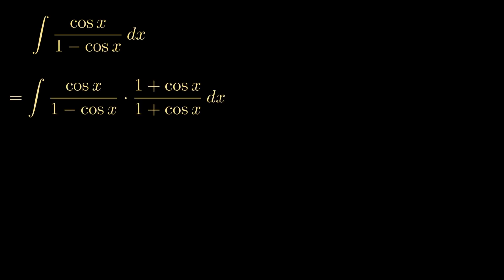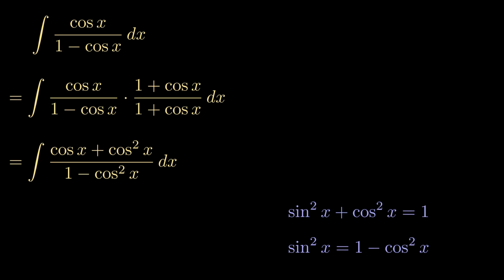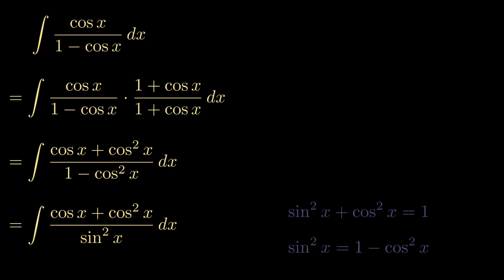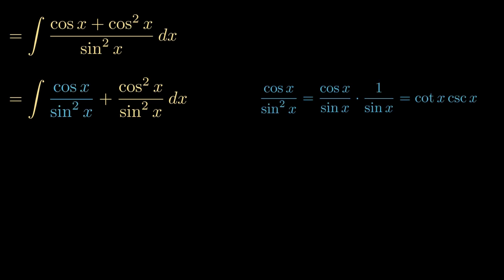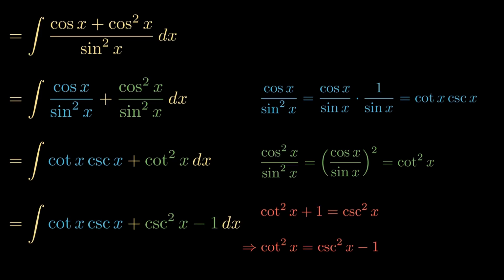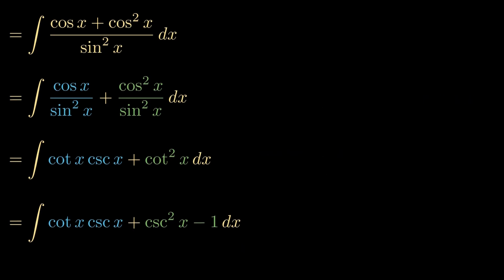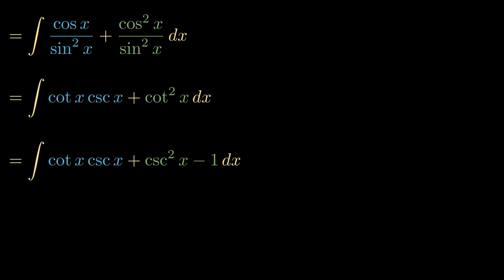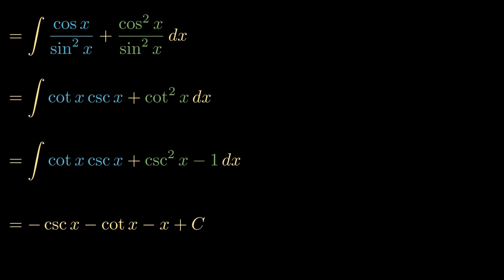Integral of cos(x)/(1-cos(x)) (Animated)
We go through the integral of cos(x)/(1-cos(x))